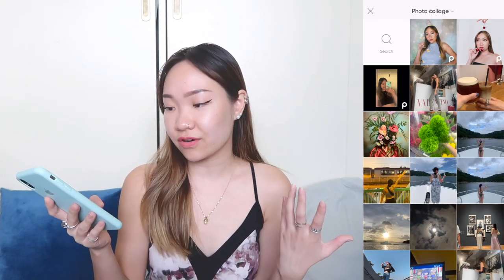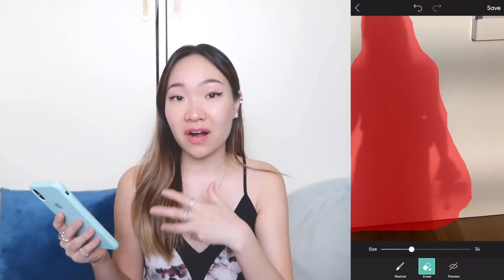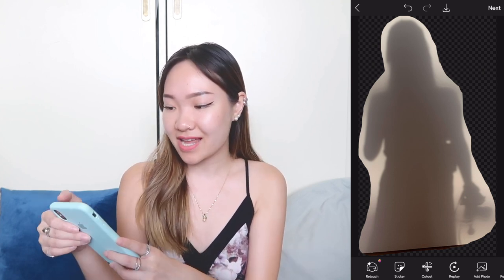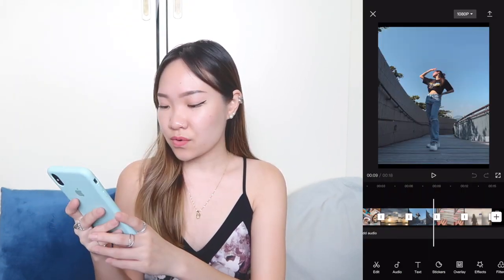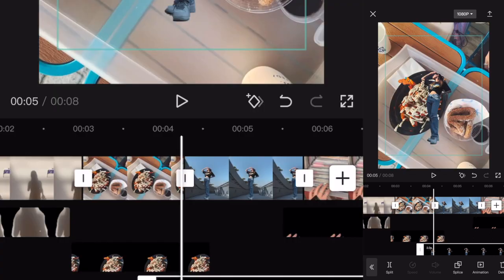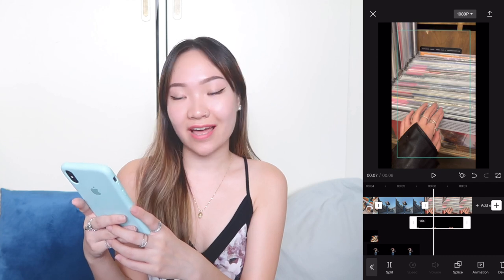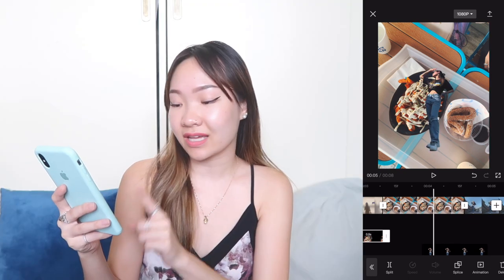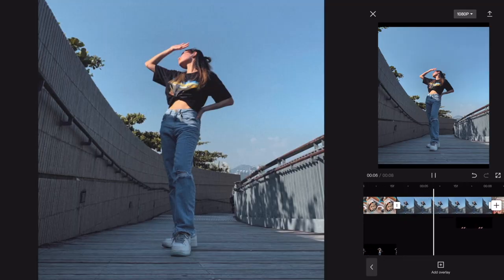How To Create The Trending Photo Collage Cutout Instagram Reels- CapCut Free Mobile Editing Tutorial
Create your own photo cutout collage with nothing but your aesthetic photos and 2 free mobile editing apps. This will bring your Instagram reels vlogs / Instagram photo dump to a whole new level.

How To Overcome Camera Shyness, Get Confident On Camera - Tips to overcome fear & get camera ready